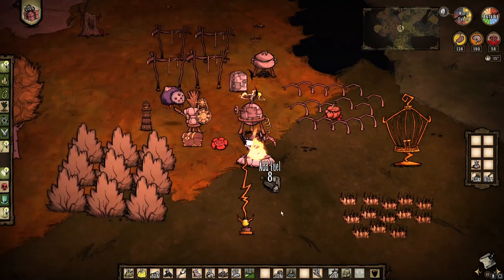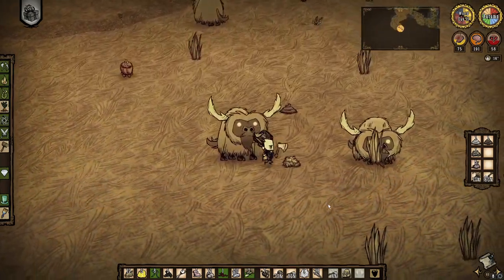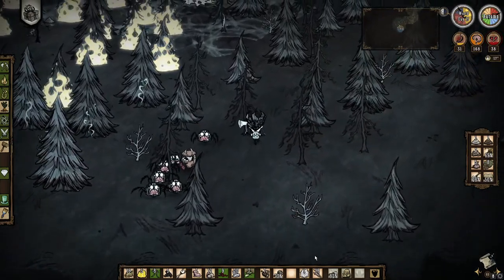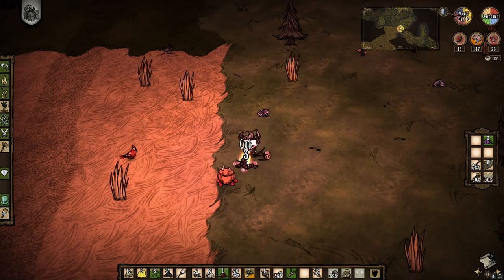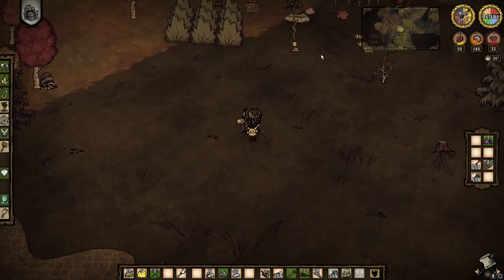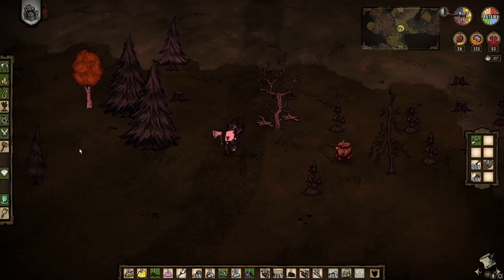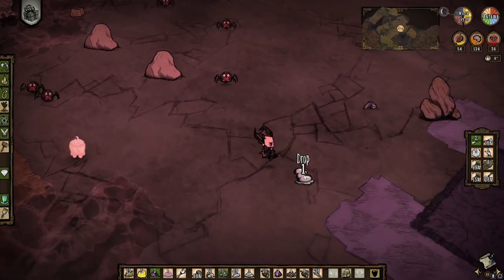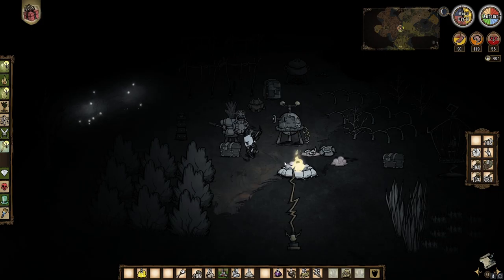Don't Starve Together; Mod Mash Rollover #3.5 Eps.4 "Forest Inferno"